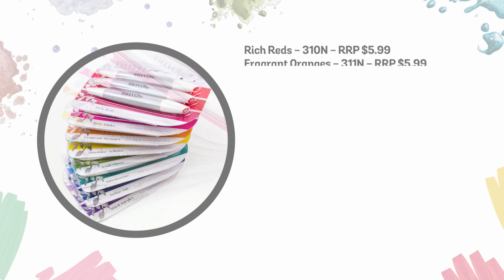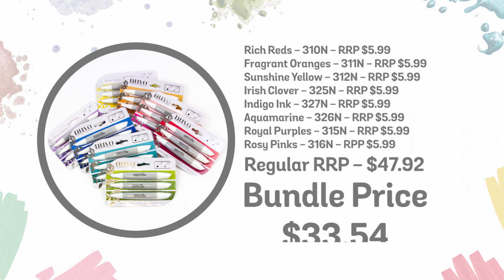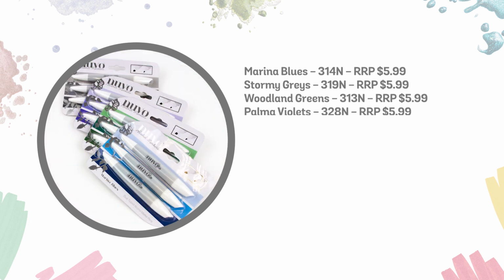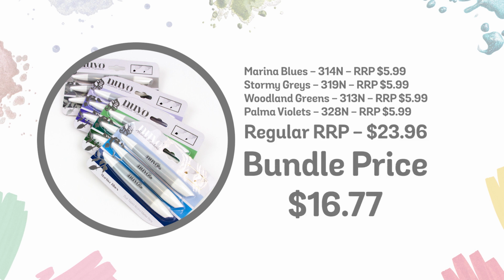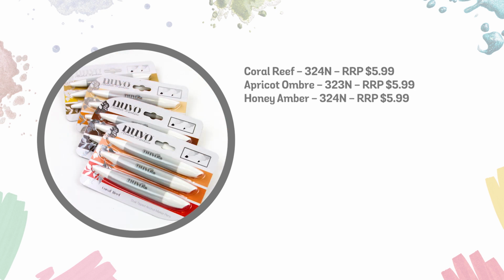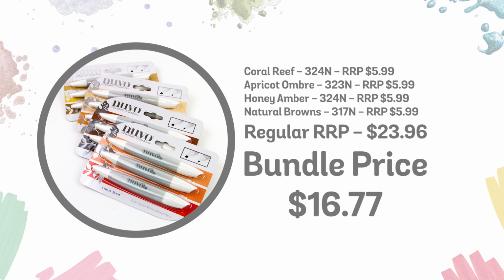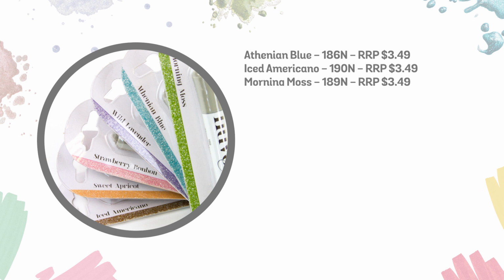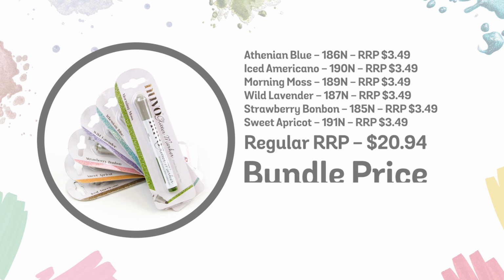Nuvo Bundle Show 31.05.2019 - USA Show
This weekend’s bundles are full of colour, with 6 unique packs of Nuvo Marker, Glitter and Glue pens at great prices. Mix and match these saver bundles and bring your next big project to life.